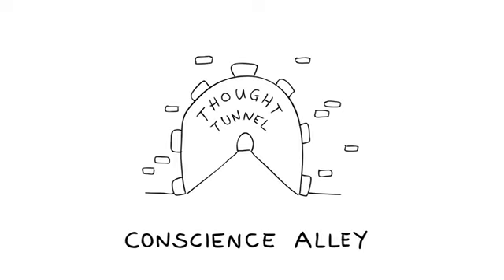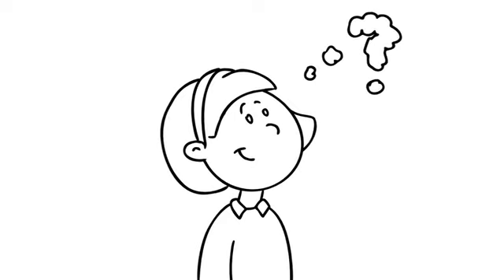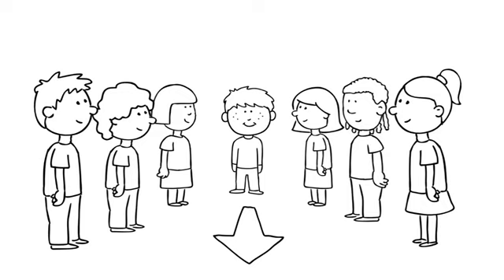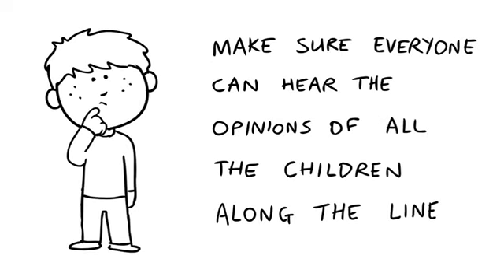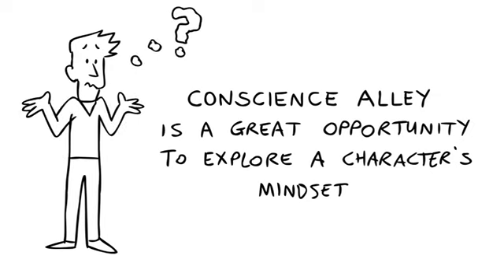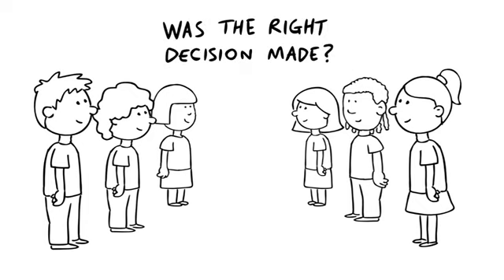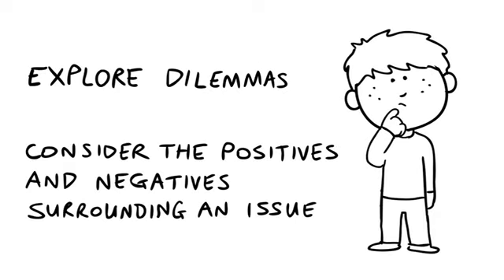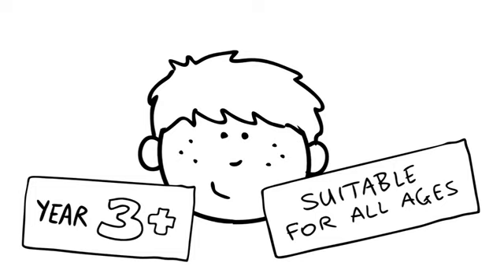CPD Consience Alley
We have created a series of professional development animations and explanations for each drama technique used in the programme, to help you use them easily and effectively in your classroom.

Conscience Alley is a useful technique for exploring any kind of decision, problem or dilemma faced by a character. It is most suitable for use in year three and above, though not exclusively.